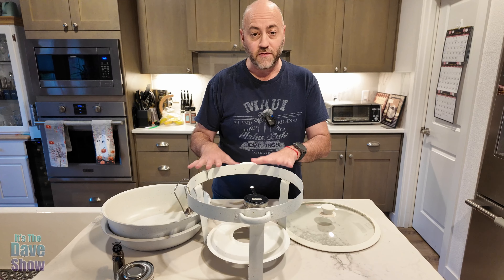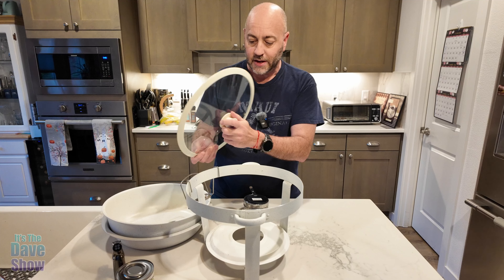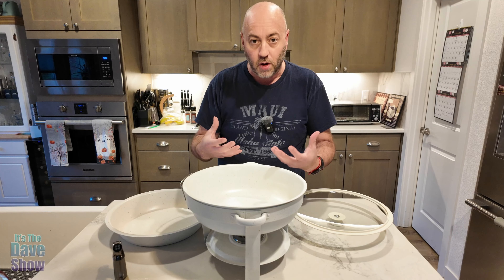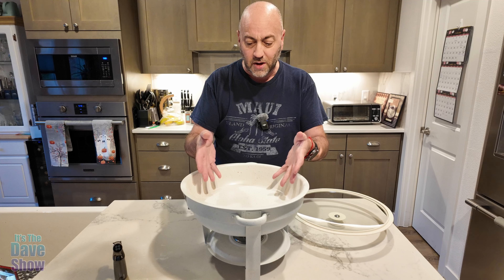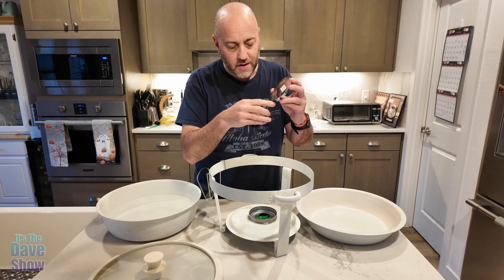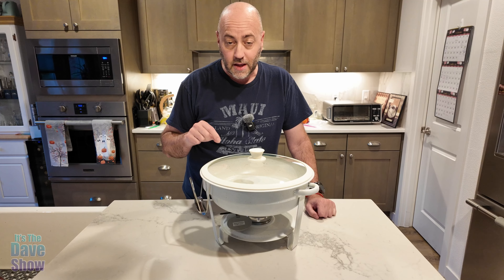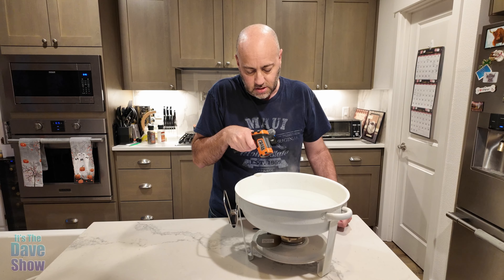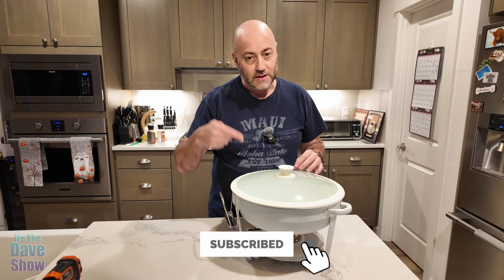How to keep food warm for a buffet and parties, Chafing set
Chafing Dishes for Buffet 4PACK, [Game Changer Maifanite-Coated] Chafing Dish Buffet Set Offer The Elegance of Nature, 5QT Food Warmers for Parties Serve for Wedding, Birthday, Church Events, ETC